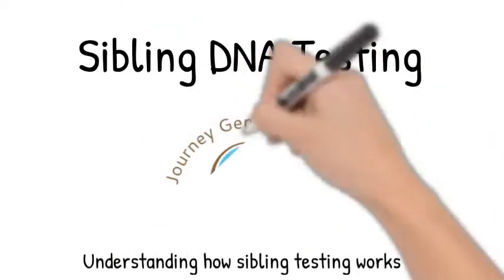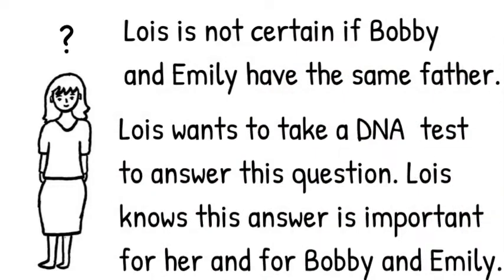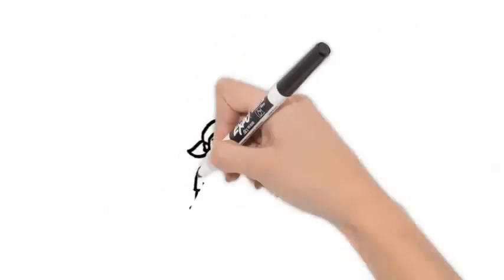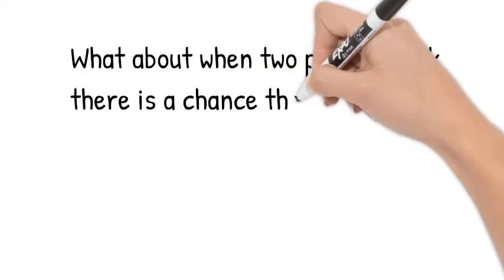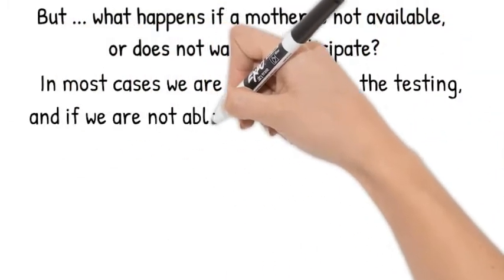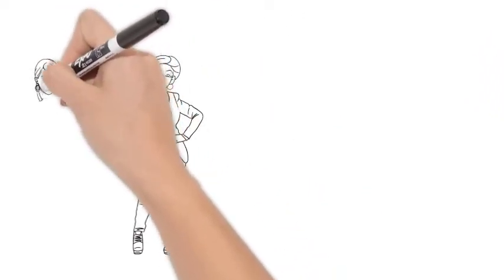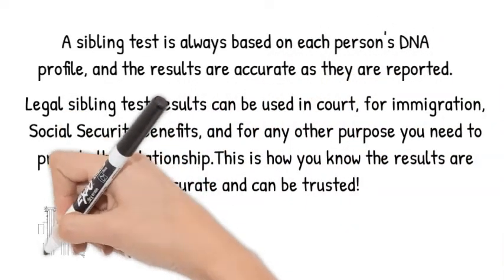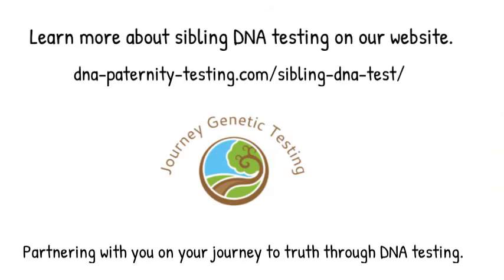Sibling DNA Testing - Journey Genetic Testing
Sibling DNA testing can tell you if you have the same father when a paternity test is not an option. Accurate and affordable.